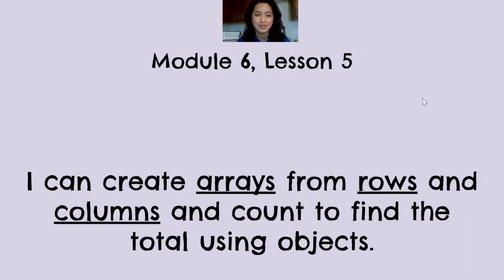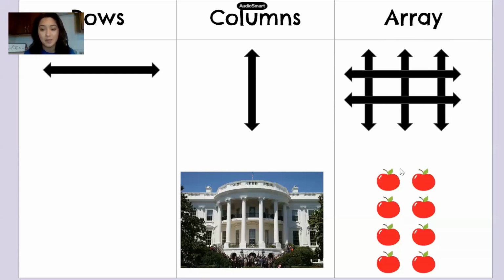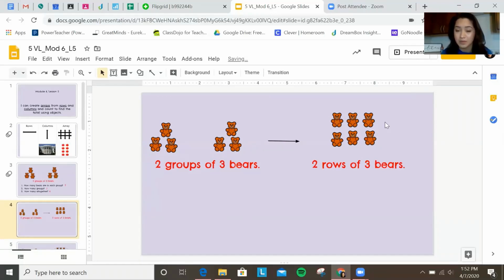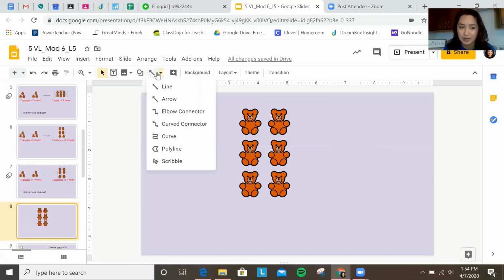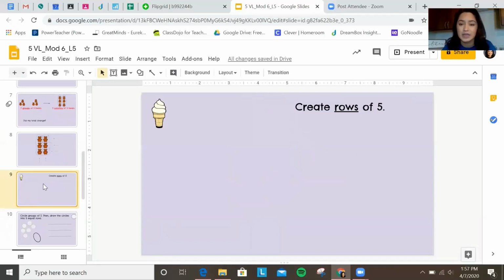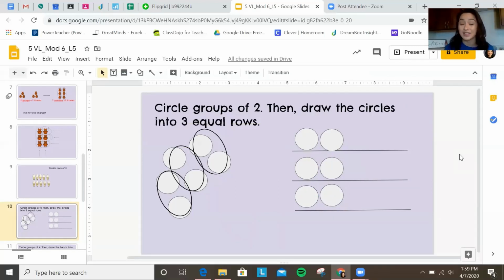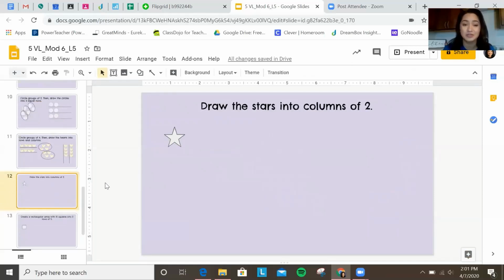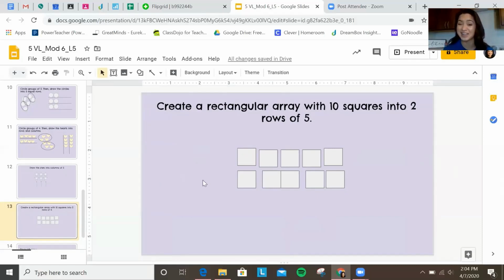2 Eureka Mod 6 L5